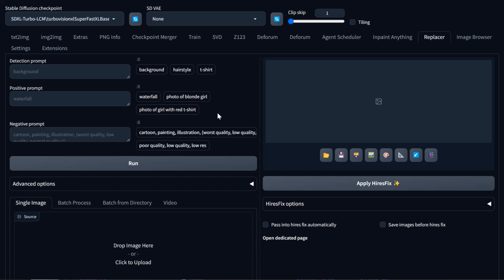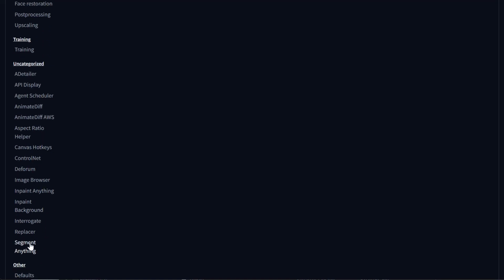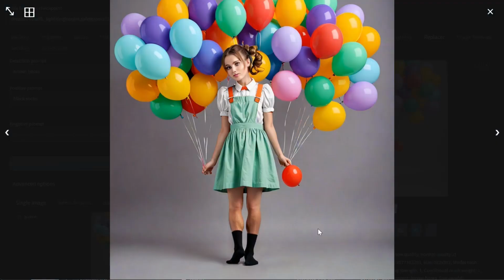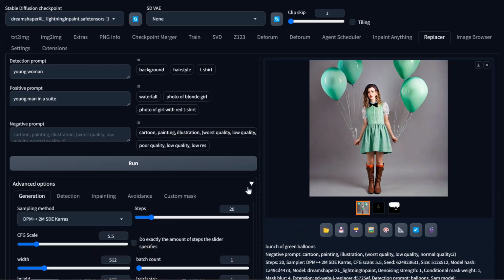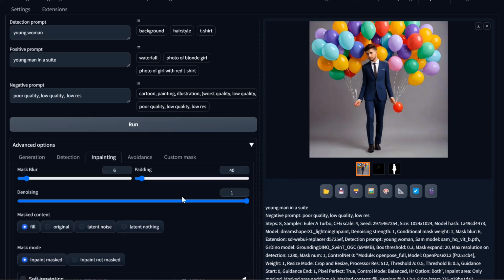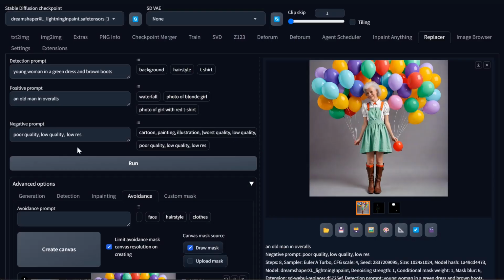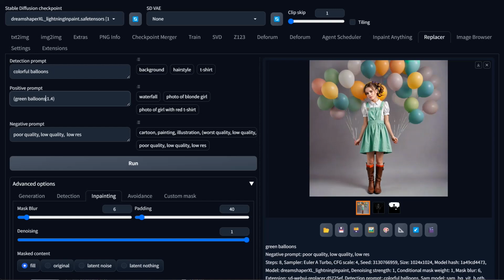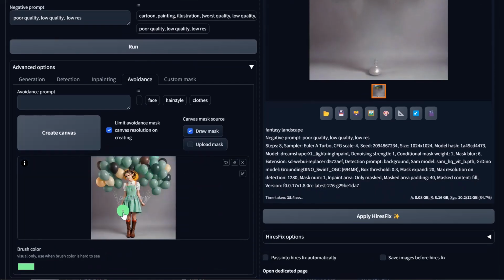Effortless Object Replacement: IReplacer Extension with Stable Diffusion Forge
In this tutorial, we guide you through the installation and use of the "Replacer" extension, a powerful tool that allows you to replace specific objects or items in your images using text requests. This extension offers a quicker and easier alternative to manual inpainting, streamlining your workflow and enhancing your creative process. Join us as we demonstrate how to set up and effectively use Replacer with Stable Diffusion Forge Edition.